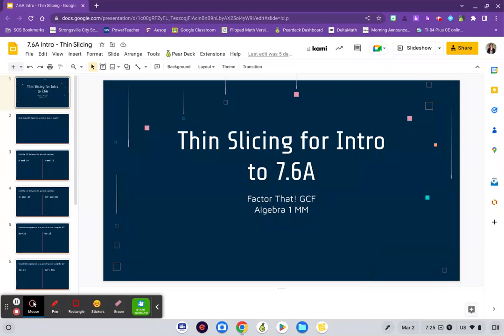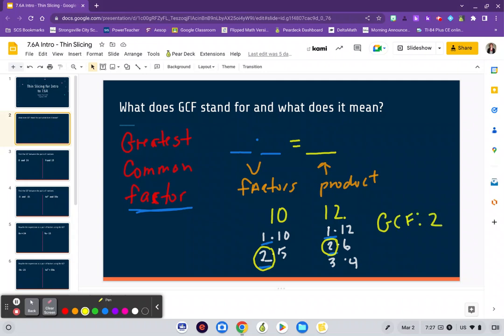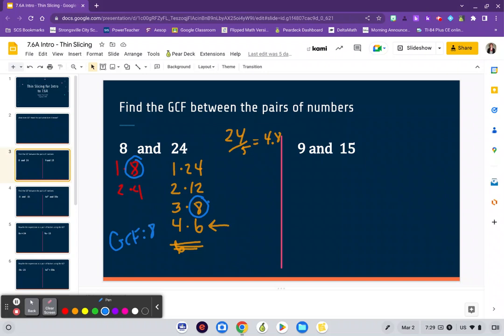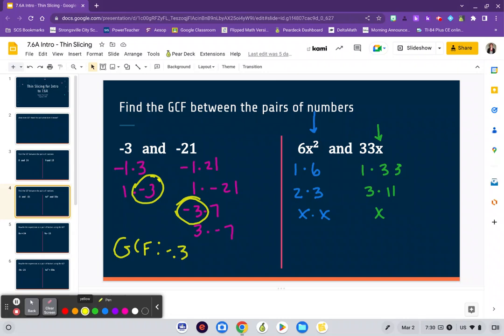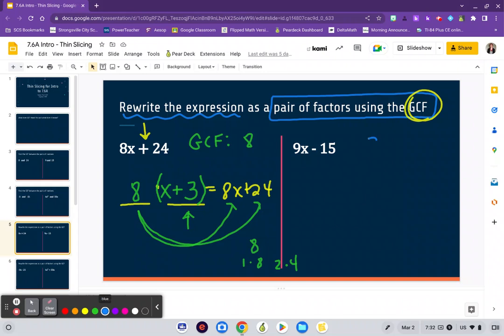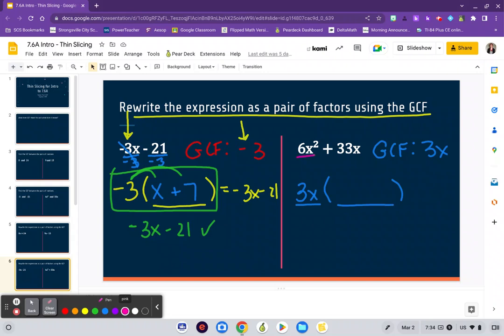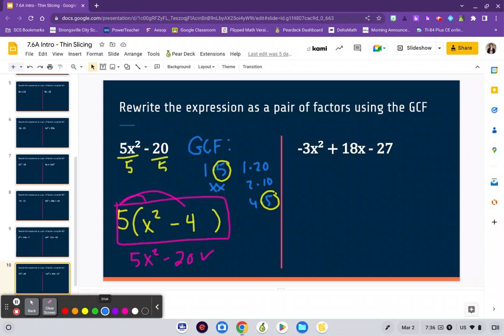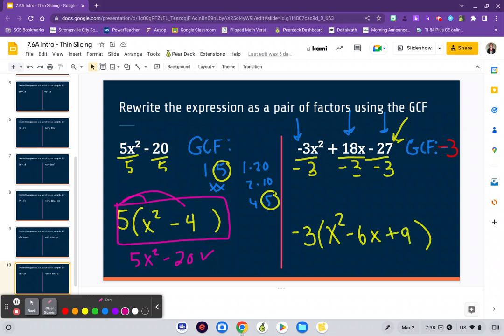7.6A Thin Slicing MM